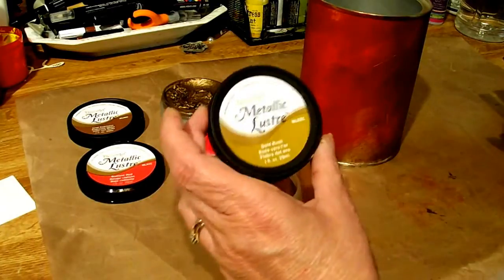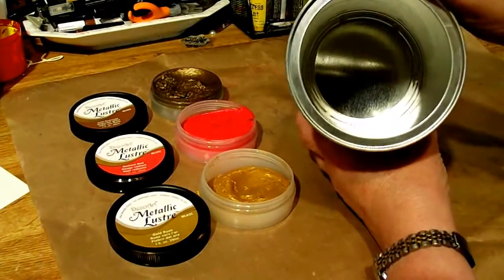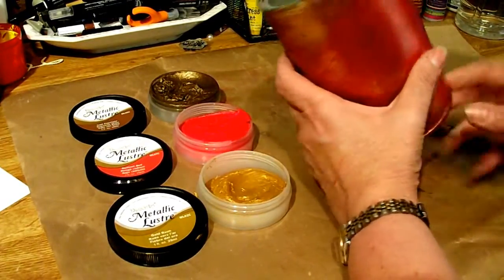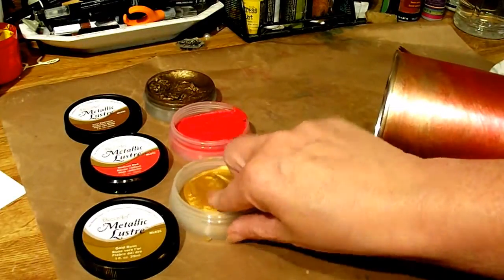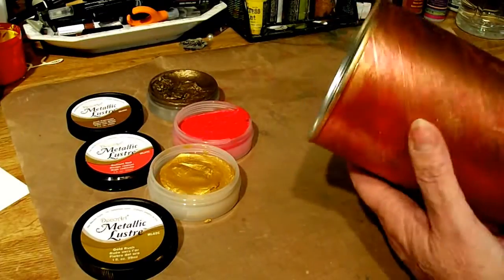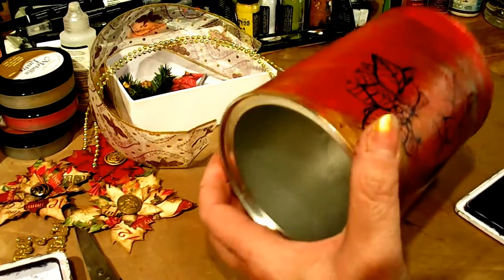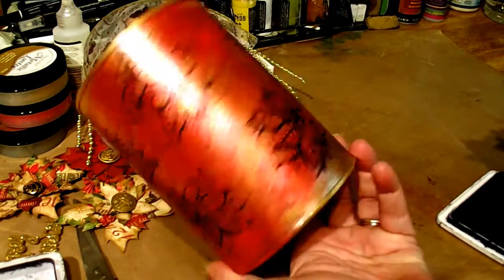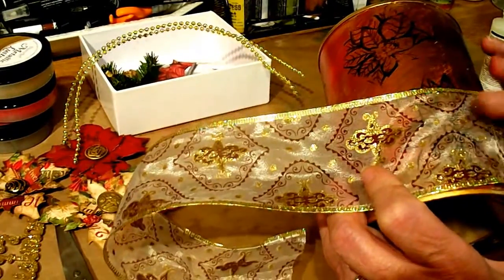Christmas (recycled) Coffee Can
Deco Arts Metallic Luster Wax Finish product used. Show you a tutorial on how to use the product. Had to use E6000 to get embellishments to stick.